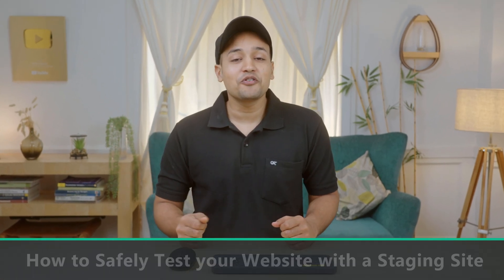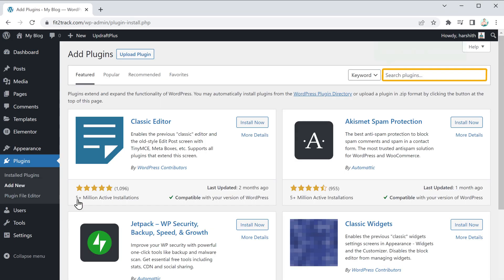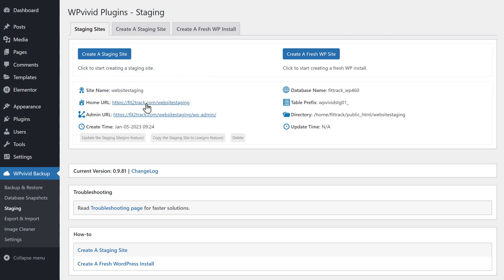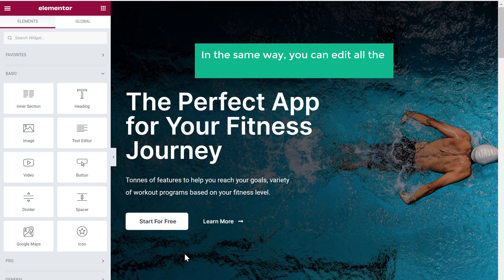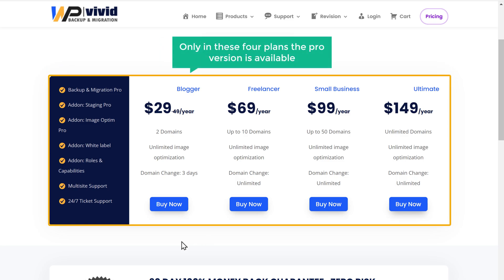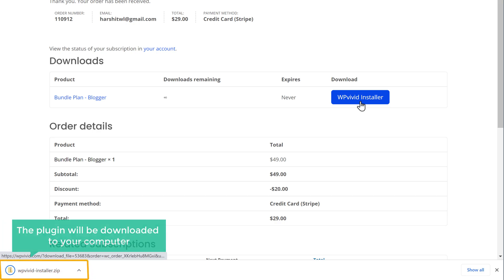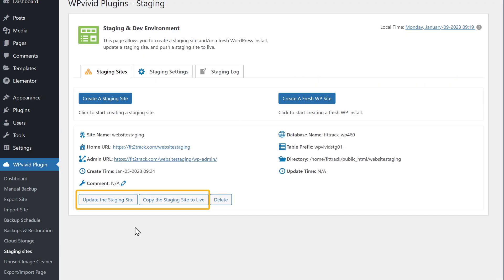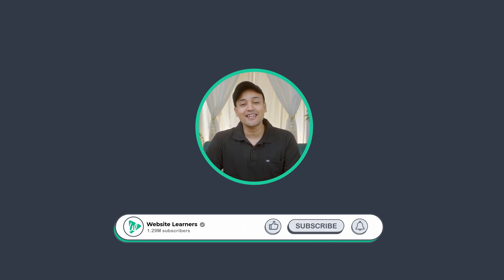How to Create a WordPress Staging Site for Testing | Setup WordPress Test Site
0:00 Intro

0:50 Install WPvivid plugin

1: 27 Create a staging site

2:25 Edit the content of staging site

3:52 Apply same changes on live site

Step 1: Install WPvivid plugin

Go to WordPress dashboard ►  Plugins ►  Add new,

Search for ‘WPvivid’ and install & activate the plugin,

Step 2: Create a staging site

Click ‘Staging’, & click ‘Create a staging site’,

You will find your staging site url, you can edit the url,

And click ‘Create now’, you will see the files are being copied,

Once done, now open the staging site link,

You will find your staging site.

To edit the content of staging site,

Click ‘Edit with Elementor’, and edit the content,

Now to make changes on live site same as staging site,

Click the link below, to get the WPvivid pro,

Select the plan, add your details & make payment,

Download the plugin, go to WordPress dashboard & install the plugin,

In order to activate the plugin enter the licence key,

To get the licence key, go to WPvivid account page ►  Licenses,

You will find the license key, Now add the license key & activate the plugin,

Now install the Staging addon, click Staging site,

Select ‘copy the staging site to live’ option, & click ‘copy now’,

Now you can see the changes have been applied on staging site.

This is how you can test your site using staging site.

🎁 𝗧𝗼𝗼𝗹𝘀 & 𝗗𝗶𝘀𝗰𝗼𝘂𝗻𝘁𝘀